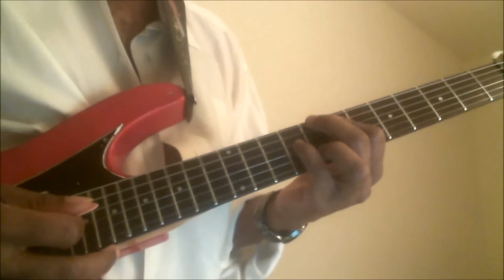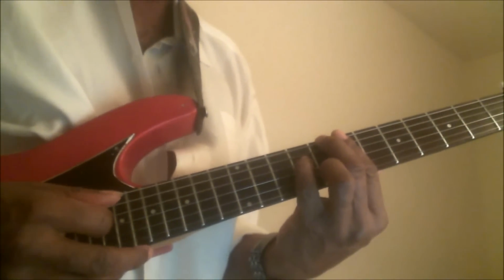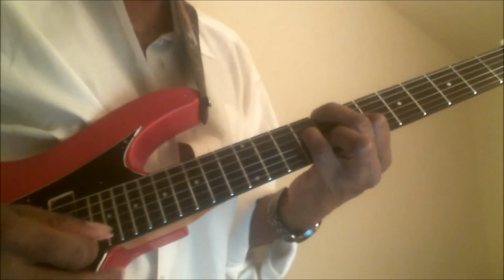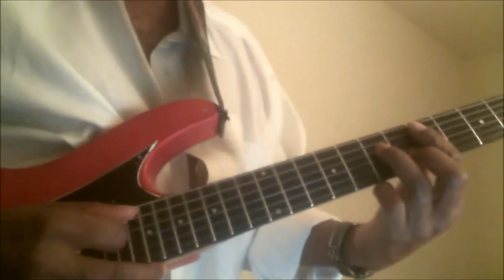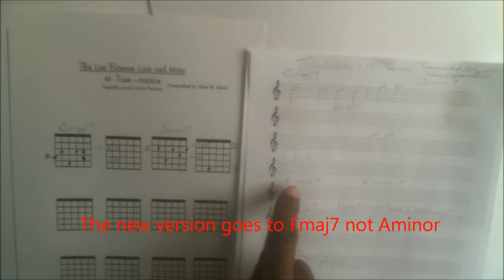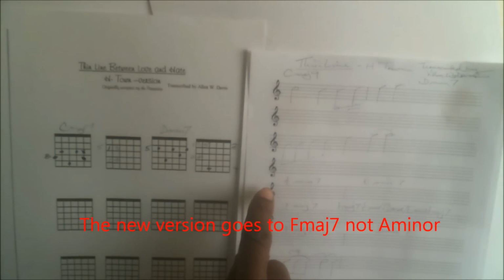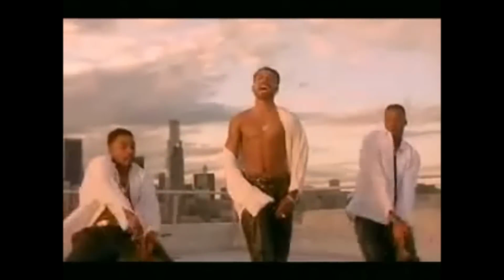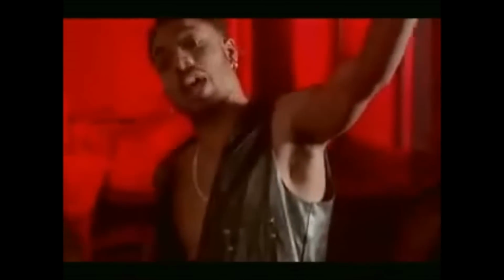(Learn Free) "Thin Line Between Love And Hate" H-Town - by Allen W. Davis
If you have wanted to learn to play "Thin Line between Love & Hate" from the movie sound track alone or with a band you've come to the right place. This easy visual guide will help you through it at no cost. With the exception of a little bit of your time and effort you can and will master this song. I am offering to you a visual illustration of the written music, a graphic diagram of the fret-board and the added bonus of watching my close-up fingering as I play this song. Try it and see. You will be delighted!!!Well! What are you waiting for???